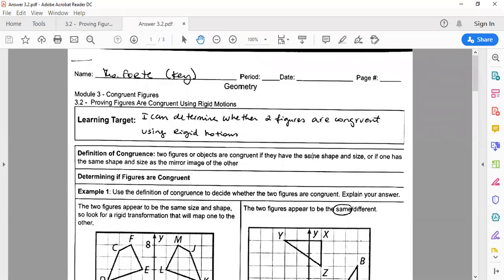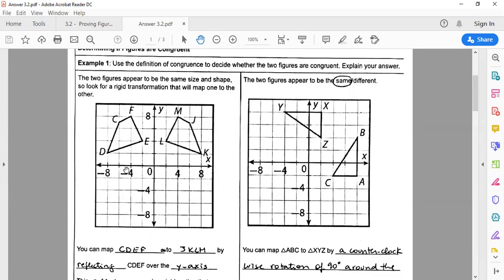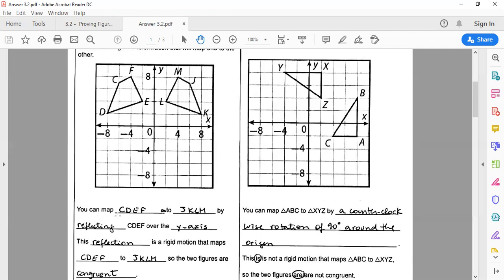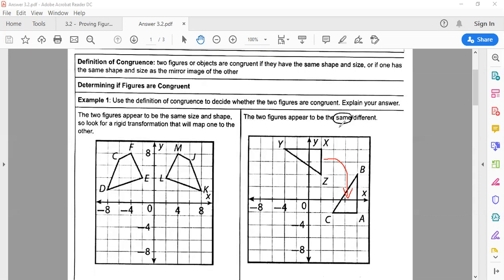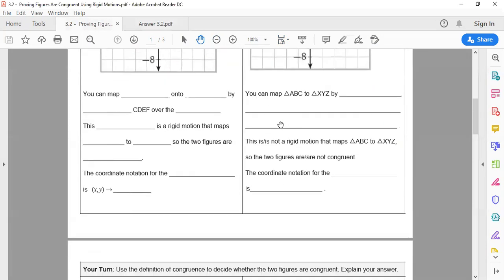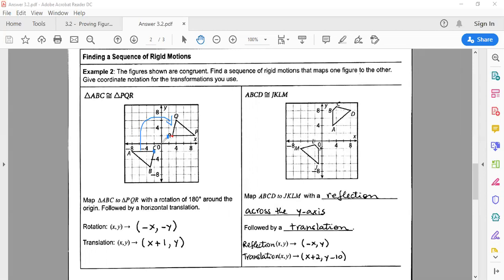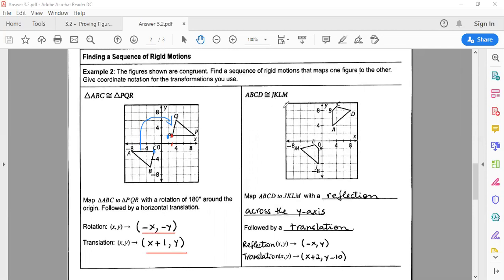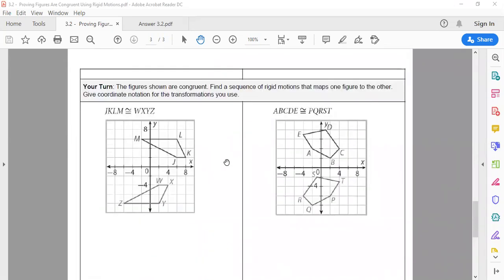3 2 Proving Figures are Congruent